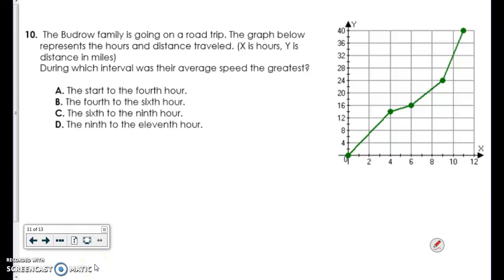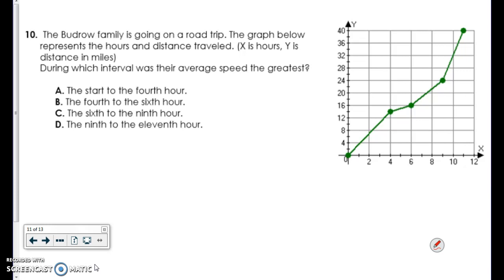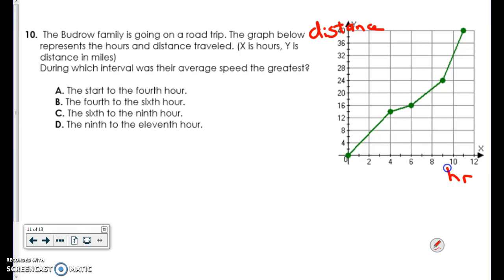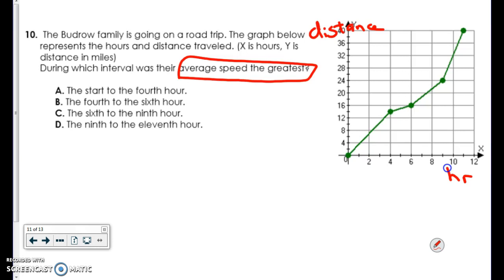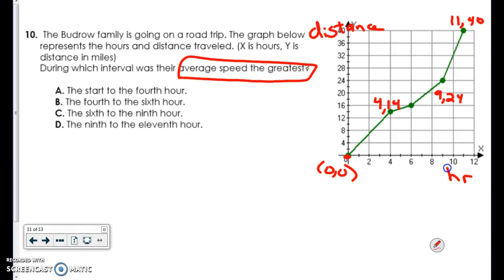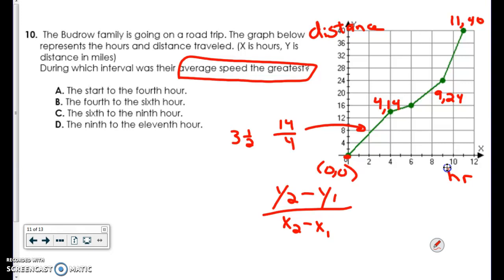Unit 2 CBA Review #10